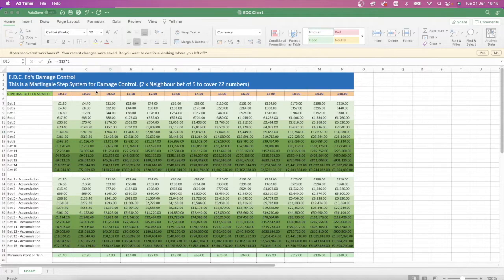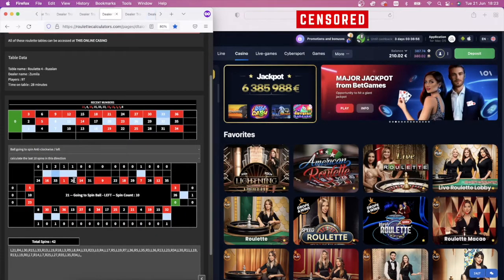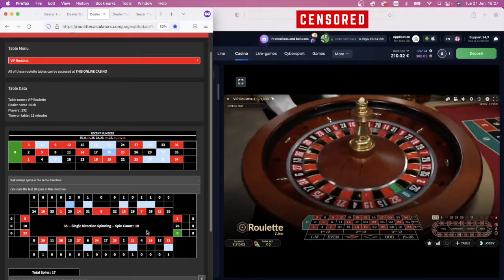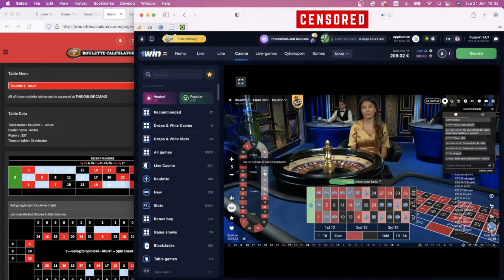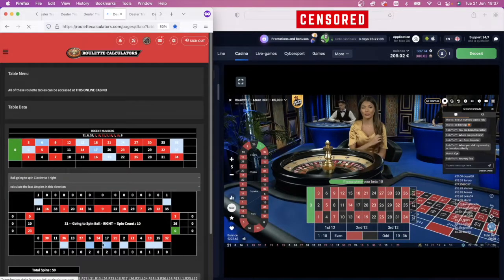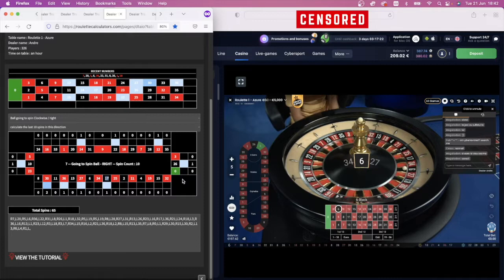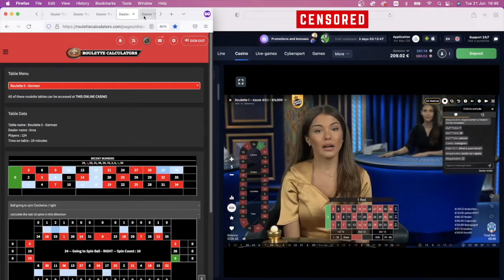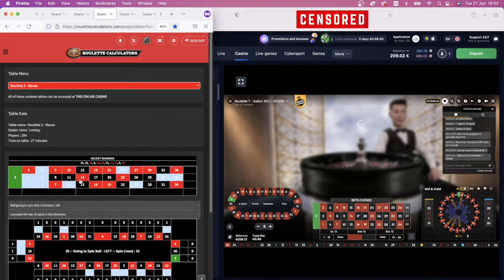Roulette Strategy - E.D.C 22 number system (Timed Roulette Session)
A quick session using the EDC roulette strategy where we bet on 22 numbers with a martingale step system. This is a timed roulette session using the auto tracking tools from roulette calculators. Unfortunately during the session I didn't have time to place the bets so I decided to do a bit of freeplay before my time ran out! Love to hear your thoughts, drop me a comment!